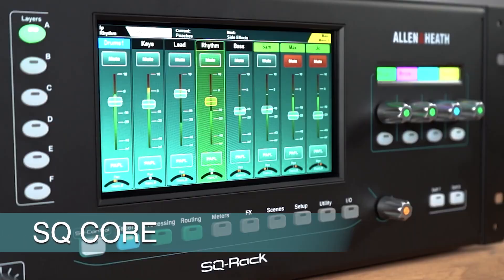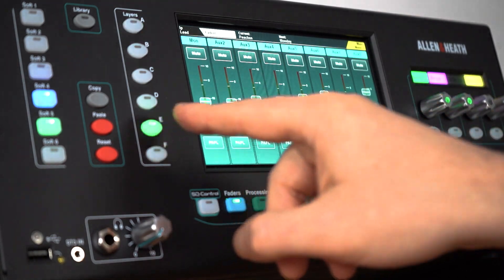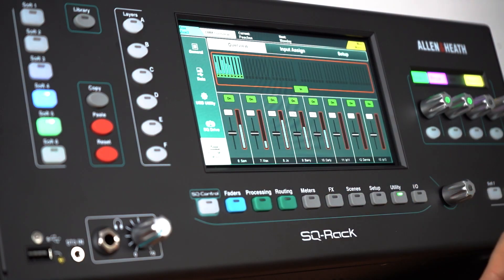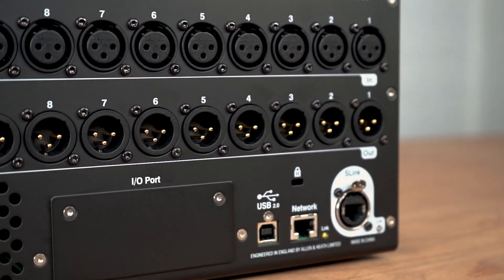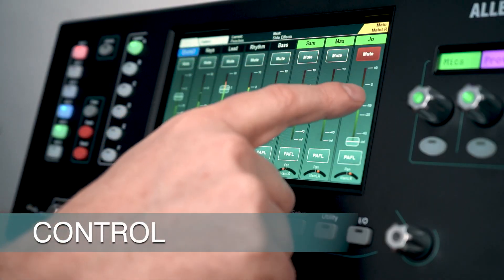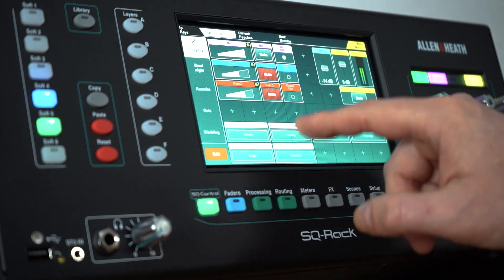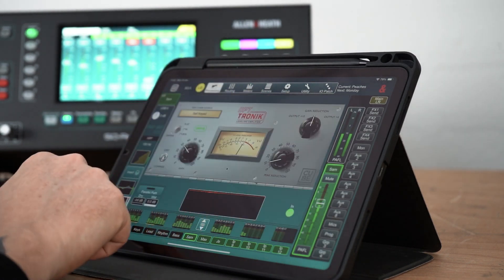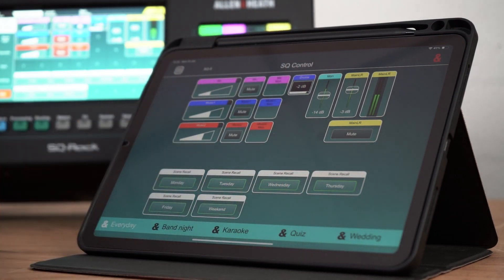Inside Allen & Heath’s SQ Rack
Unveiling at NAMM 2025, Allen & Heath’s SQ-Rack packs the core, connectivity and control of its popular SQ console’s 96kHz XCVI core into a compact 4U rack-mount form factor, delivering 48 input channels of pristine audio quality, with phase coherent mixes and ultra-low latency. Its intelligent SLink port integrates seamlessly with A&H’s Everything I/O ecosystem while option cards offer Dante, Waves, MADI, or additional SLink capabilities. Multichannel USB support enables easy recording and playback, whether connecting to a computer or directly to an external drive.